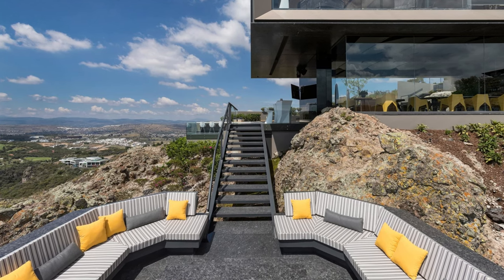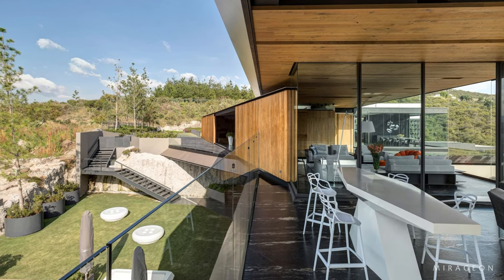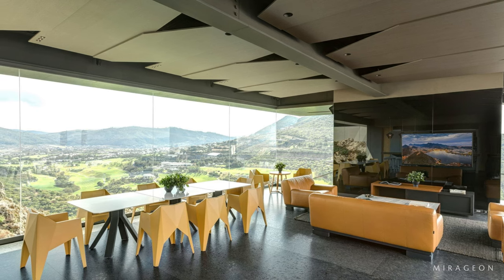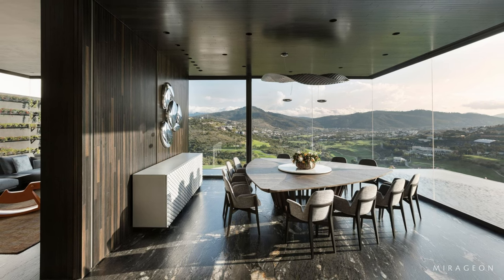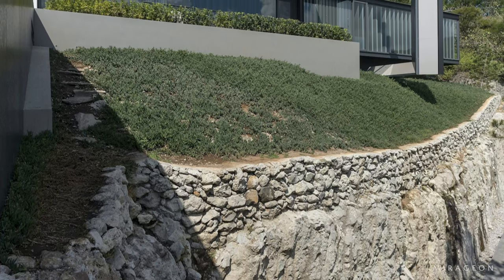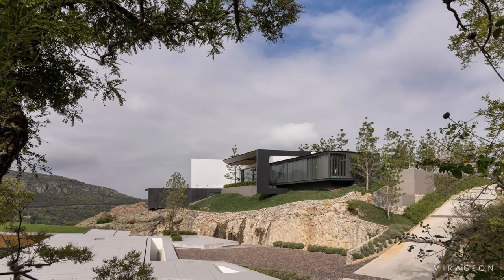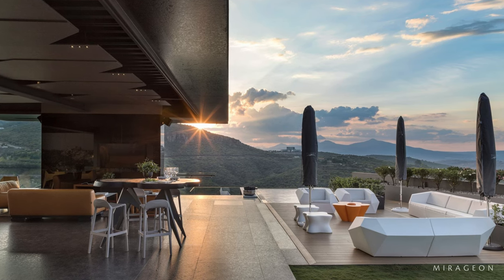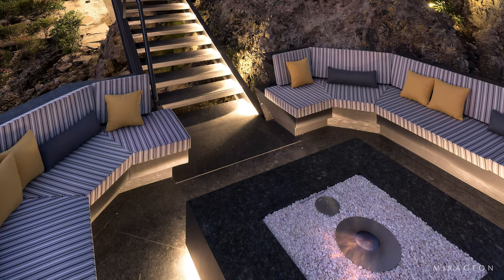Living in a House on a Rock | Casa La Roca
Located in Morelia, Mexico, Casa La Roca is a remarkable architectural project that defies the surrounding rocky mountains. Conceived by the RRZ Arquitectos office, the house has been carefully designed to seamlessly integrate with the terrain, providing a unique experience of coexisting with the landscape.

Rising majestically above a large rock formation, the residence appears to float in the air, creating an atmosphere of lightness and suspension. It consists of three levels, with two of them built directly on the rock and the third suspended by a column structure clad in black glass.

The expansive 90-meter-long facade offers breathtaking panoramic views, while the internal distribution has been designed to ensure comfort and practicality. The furniture, carefully selected from the Vondom brand, complements the sustainable design of the house, providing elegance and functionality in every space.

With eco-friendly features such as glazed facade for solar light utilization, water recycling, and solar energy, Casa La Roca incorporates advanced technologies discreetly and efficiently.

Casa La Roca is a meticulously crafted project, where every detail, from finishes to furniture, has been carefully planned to create a residence that truly honors its name by harmoniously integrating with the natural surroundings.

Credits:

Architecture firm: RRZ Arquitectos
Principal architect: Ricardo Romero Zozaya
Photography: Marcos Garcia & Vladimir Soto
Location: Mexico
Built area: 1,300 m²
Site area: 7,500 m2
Design year: 2018
Completion year: 2019

0:00 - Casa La Roca
1:20 - Living space
3:16 - Garden and pool
3:40 - Entrance
4:27 - Kitchen
5:08 - Panoramic views
6:37 - Bedrooms
10:33 - Interaction with the surroundings